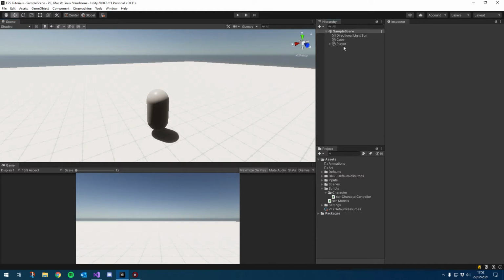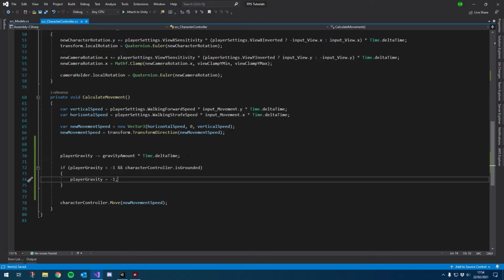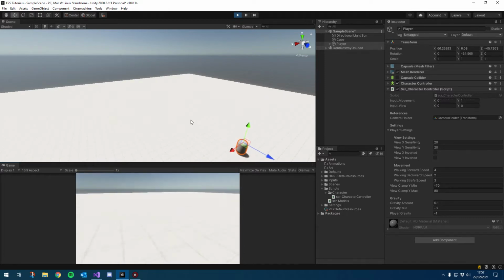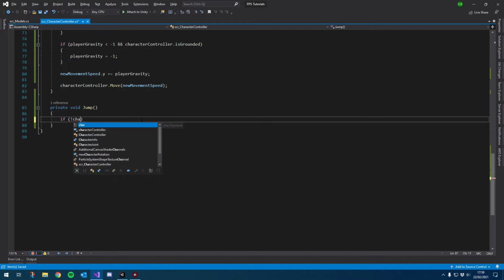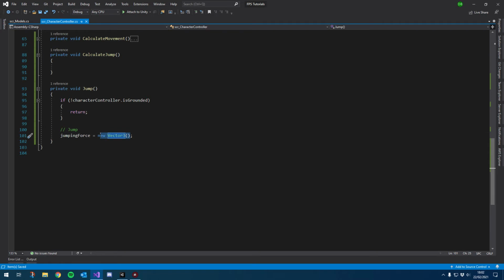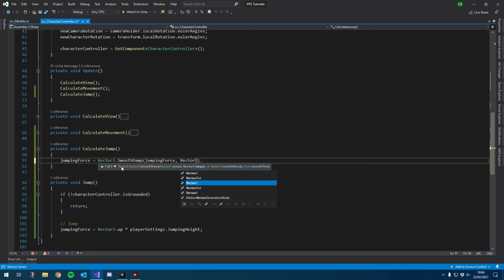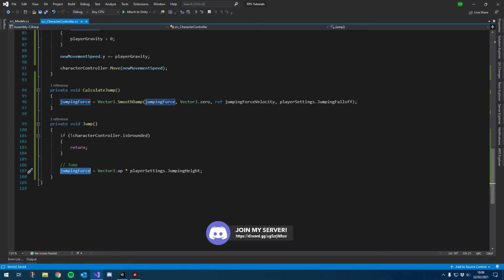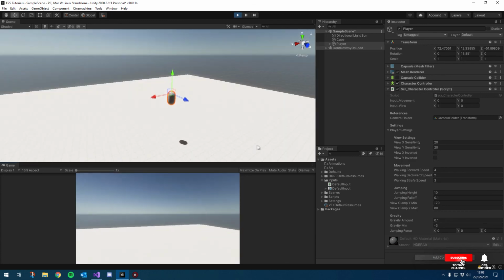[Unity FPS Tutorial 4] Gravity & Jumping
Next episode in the series and we're adding gravity and the ability to jump!

| [ 👀 Continue? ] |

| [ 😍 Other Tutorials ] |

| [⭐ My Project ] |

| [ 🎶 Music ] |